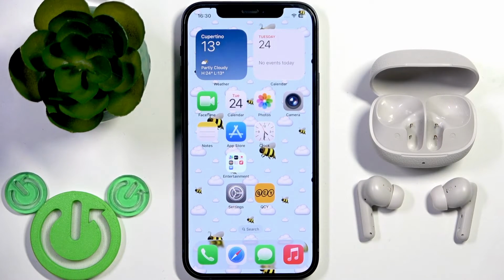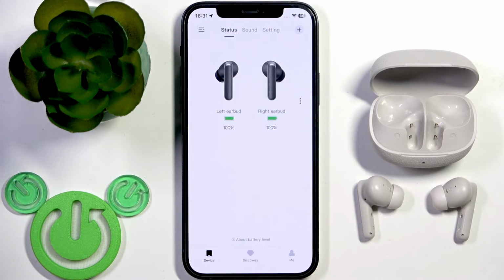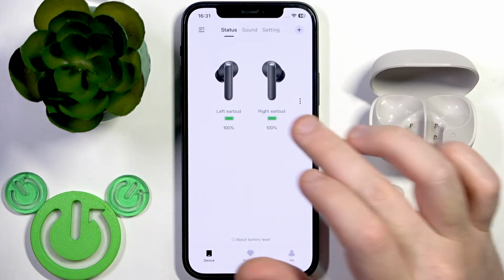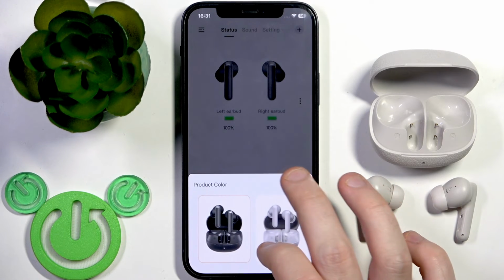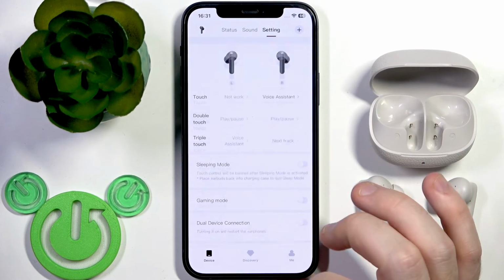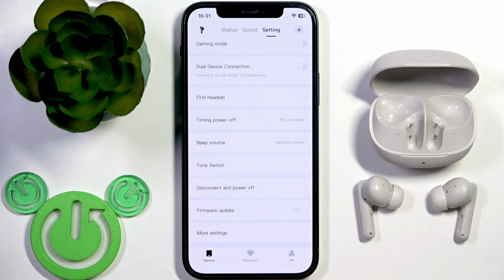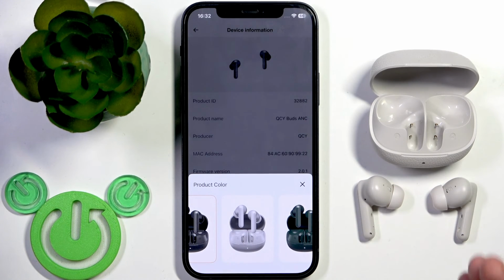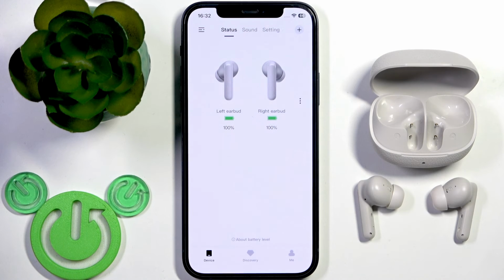QCY Buds ANC – How to Change Product Color in App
Want to personalize your QCY Buds ANC earbuds? In this video, we show you how to check and change the product color for your QCY Buds ANC using the QCY app. Whether you use an Android or Apple device, you’ll learn step-by-step how to find the product color option in the app menu, access device information, and select your preferred color. This guide makes it easy to customize your QCY Buds ANC and make them match your style. Follow along to see all the ways you can view and update the color settings for your earbuds.

How to change product color on QCY Buds ANC using the app?
Where to find product color settings for QCY Buds ANC earbuds?
How to customize QCY Buds ANC color on Android and iPhone?

0:00 Introduction
0:11 Open QCY app and connect earbuds
0:24 Access product information menu
0:39 Find product color in main menu
0:52 Locate product color on Apple and Android devices
1:08 Change product color in device settings
1:22 Select and apply new color
1:34 Confirm color change
1:38 Final tips and outro